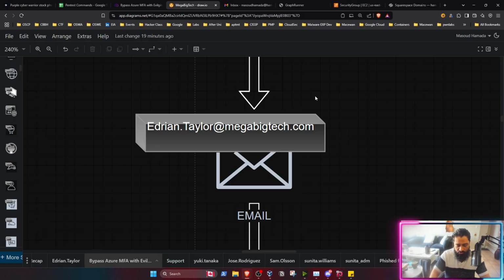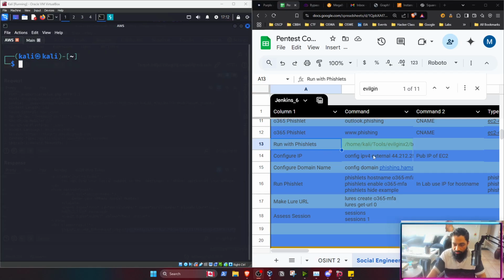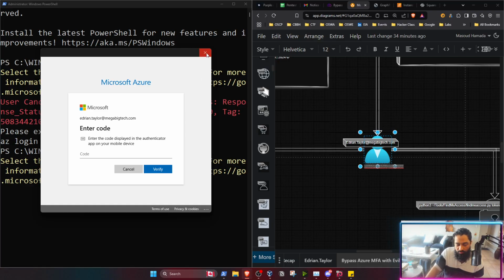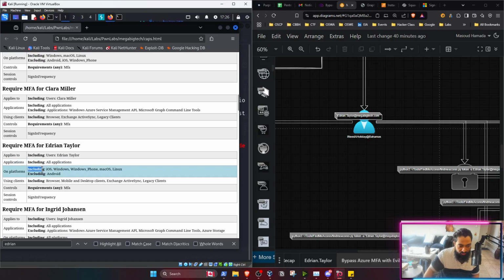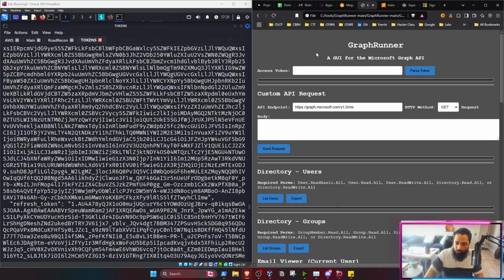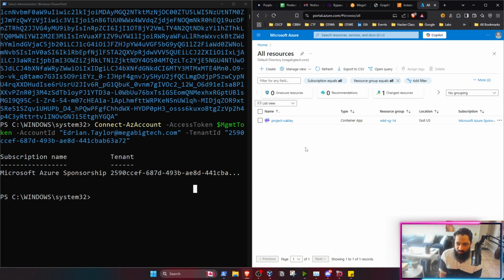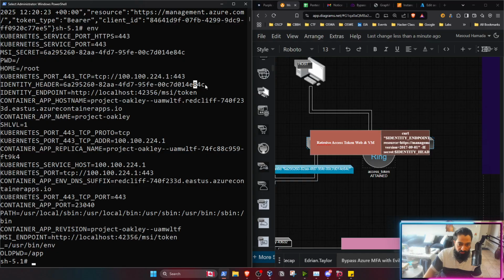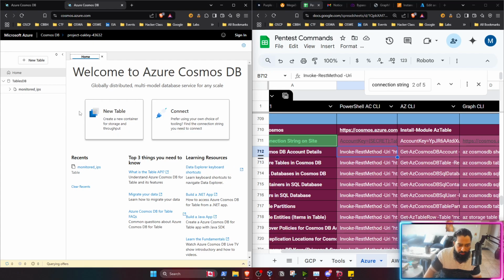Bypass Azure MFA with Evilginx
We're on a red team engagement for the consumer tech titan Mega Big Tech. Social engineering, on-prem and the cloud are all in-scope. We have identified a target for our spear phishing, can you show Mega Big Tech how their defenses may not be good enough?